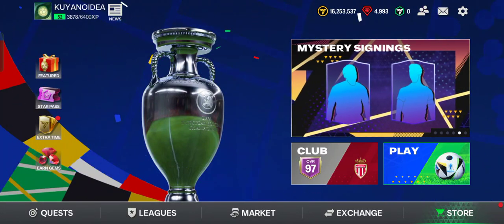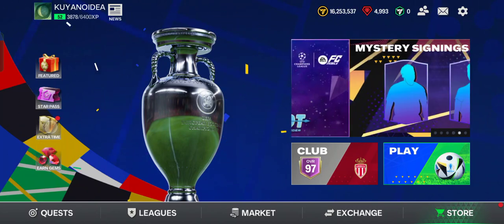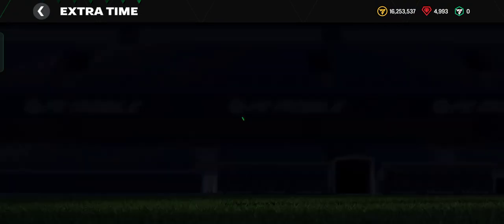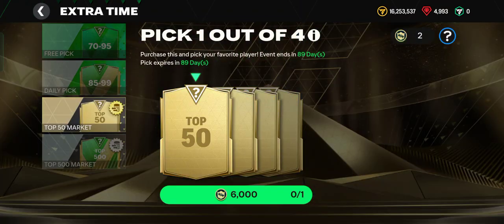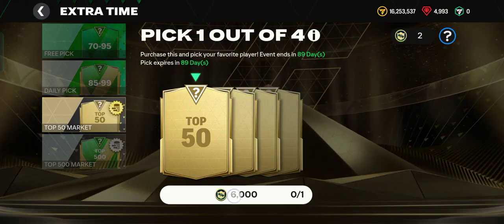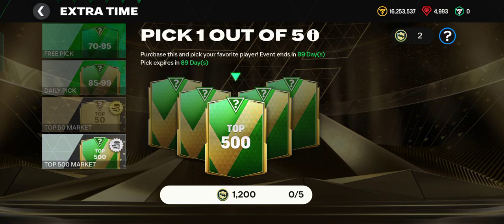Extra Time! Purchase This and Pick Your Favorite Player in FC Mobile